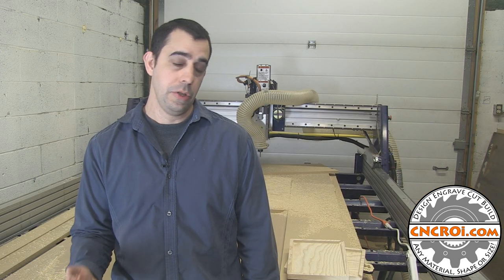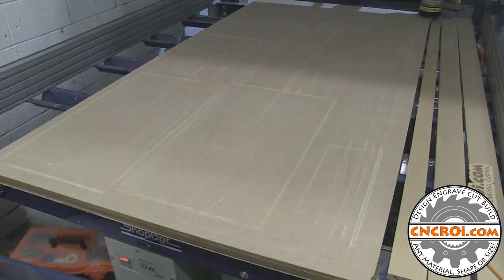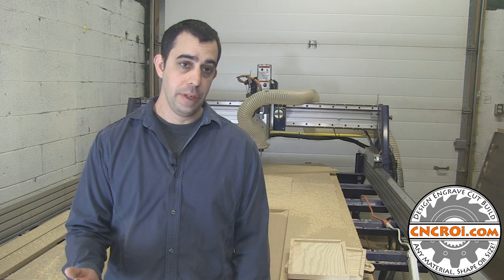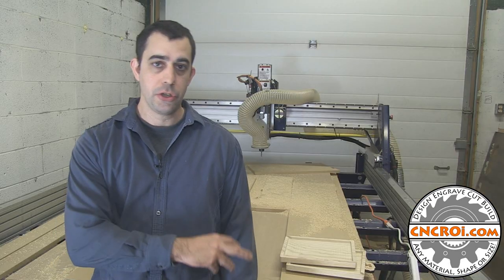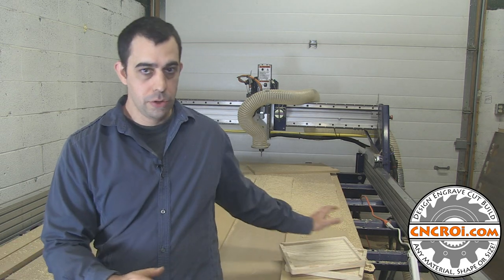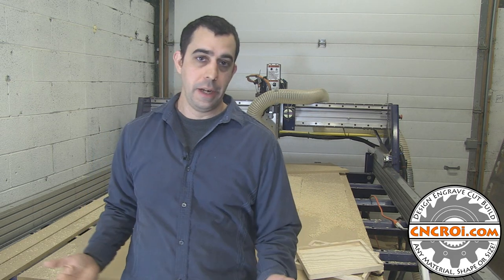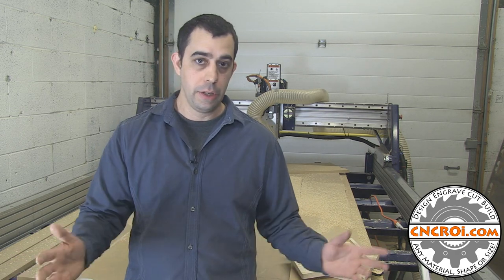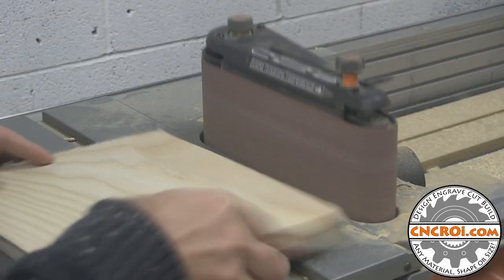Maple Pill Tray Counter: Custom CNC Woodworking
CNCROi.com offers a host of custom products and production techniques, in this case, we'll review Maple Pill Tray Counter: Custom CNC Woodworking.